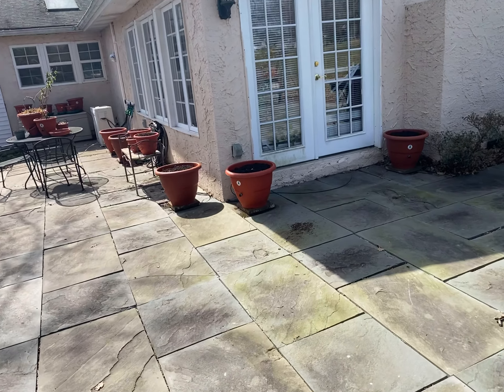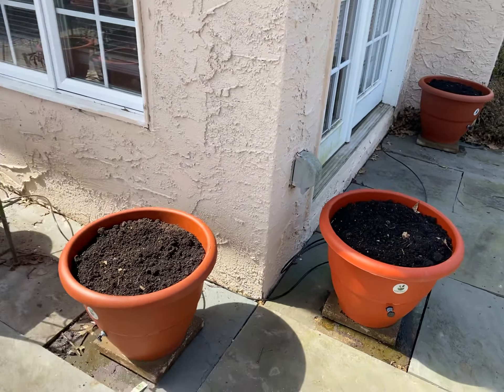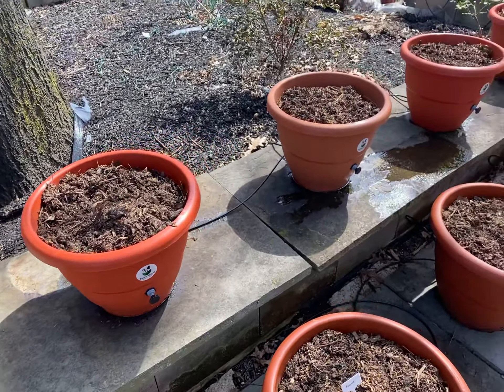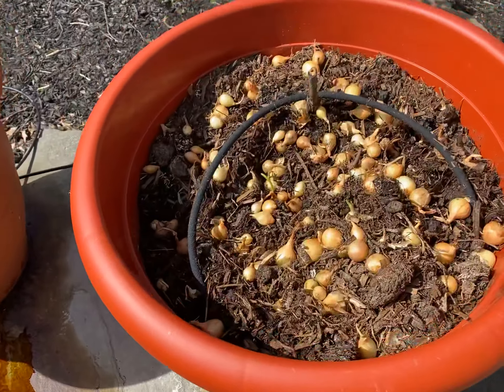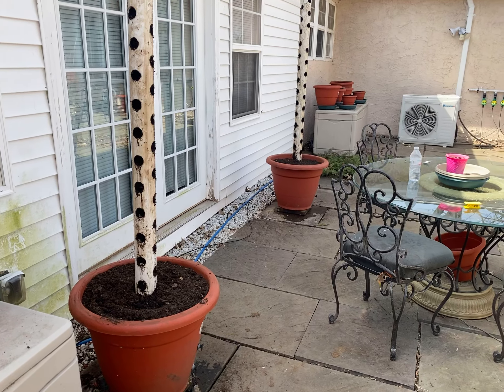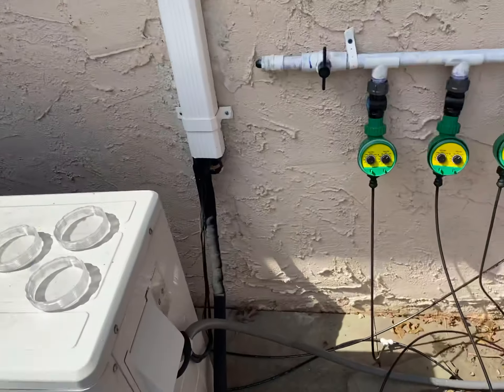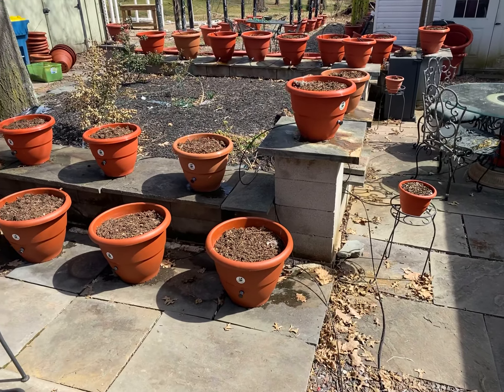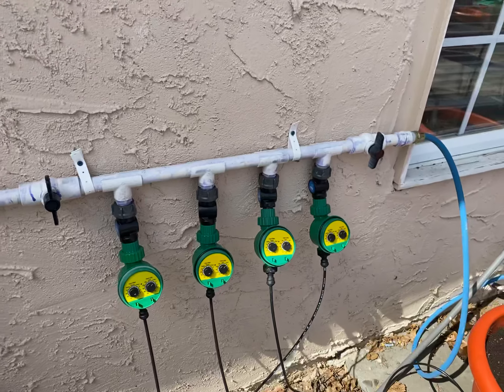Update 1 Growing food in 50 planters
Setting timers for seeds and zones